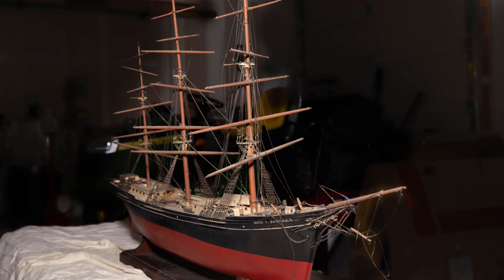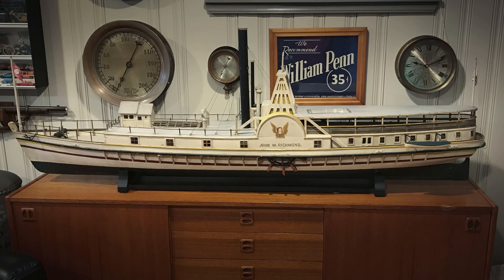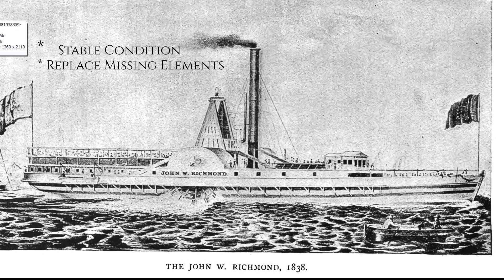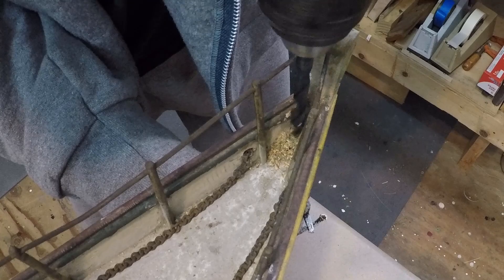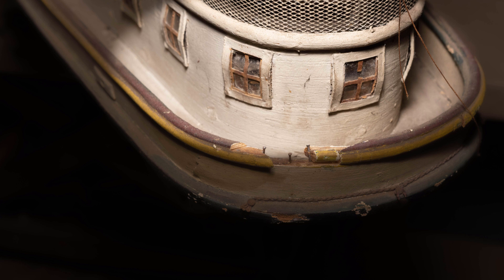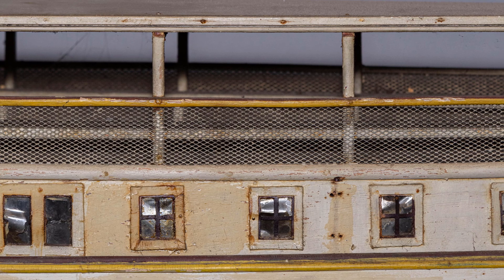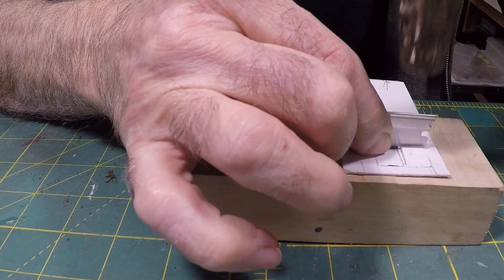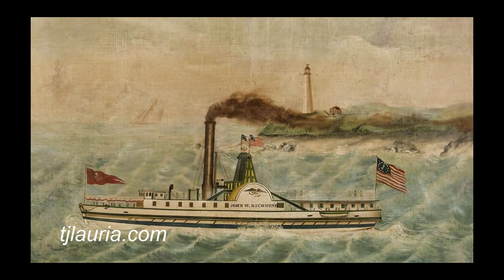Repairing a Fair Model, Episode One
Refurbishing a steamship model from the late 19th century.  In Episode 1, I take a look at the model's long life and travels.  And, we get into the weeds on some repair and replacement.  This is only the beginning.
Here's a timeline in case you are looking for a specific section:
00:00 Intro
01:30 About the Ship and the Model
03:39 The Client's Level of involvement
06:36 What Needs to be Done
09:45 Clean the Fix
16:12 Windows
16:58 Hide Glue Primmer
19:27 Moving On
23:50 Moving On, Again
24:45 Conclusion